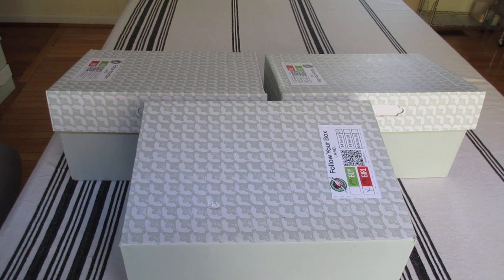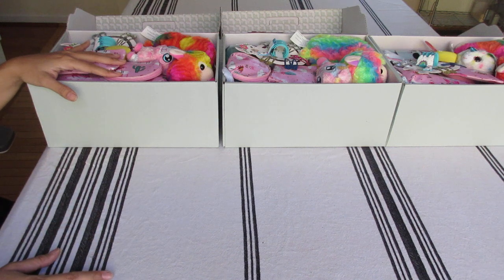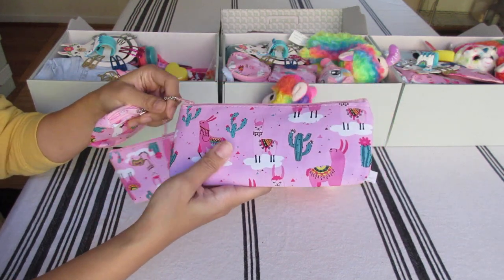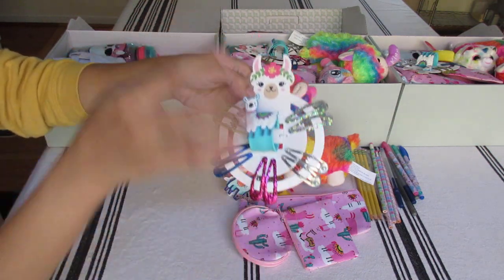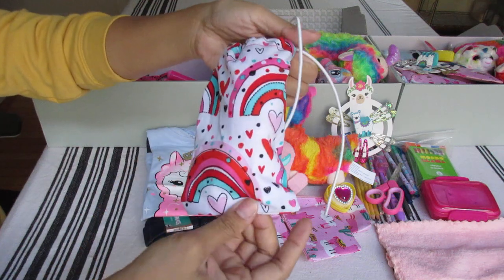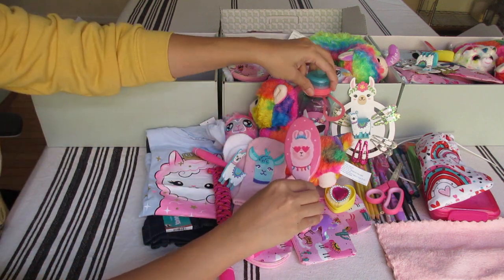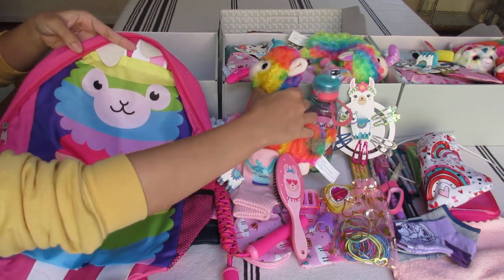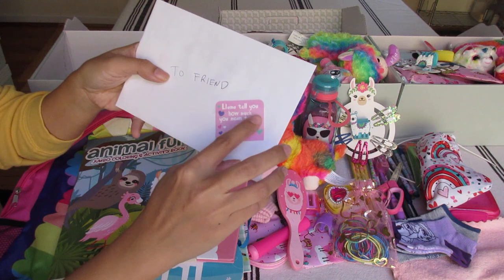Operation Christmas Child | 2-4 Girls Shoeboxes | Rainbow Llama Themed 🌈🦙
Three OCC shoeboxes for girls 2-4.  Rainbow llama themed.